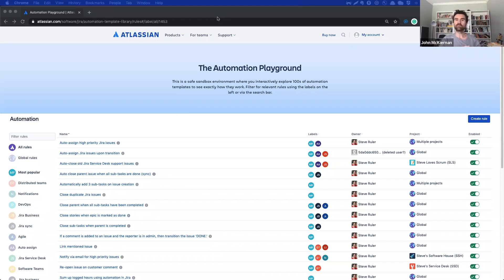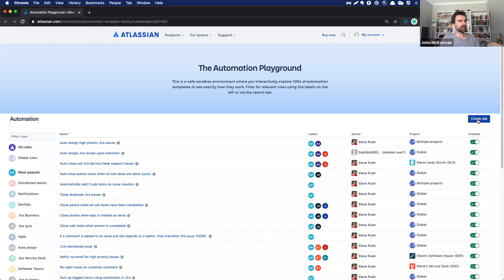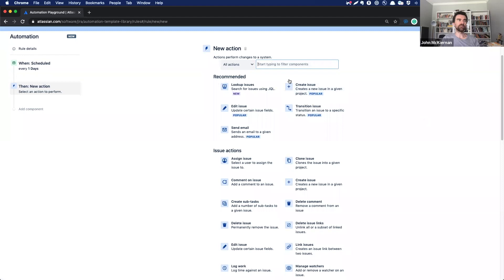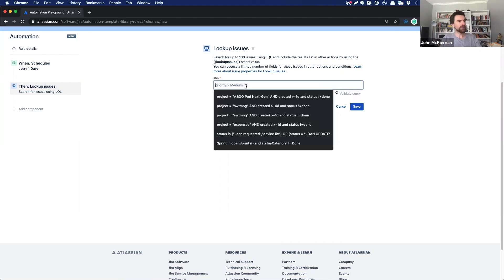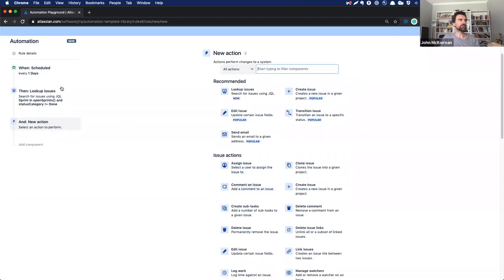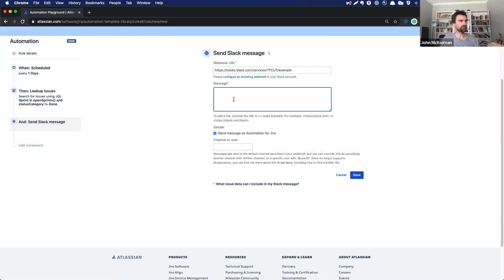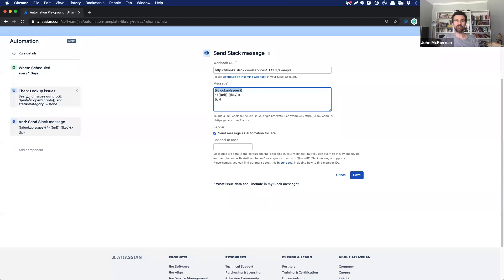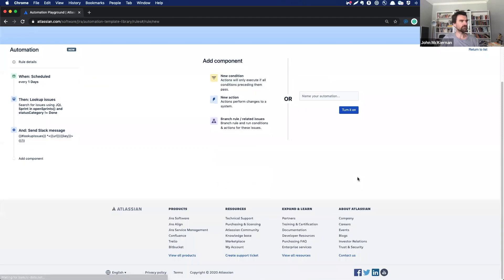How to send a daily Slack message surfacing open Jira issues in the sprint using Jira automation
Jira is the place where work lives. However, sometimes we prefer to receive our updates elsewhere.

With automation, you can filter for certain issues using JQL and then send a Slack or MS Teams message or email. In this use case, we are going to surface a list of any open issues in the sprint and send a daily Slack message so everyone can keep their finger on the pulse. You could also use it to surface blocked issues, issues about to breach SLA and tons more.